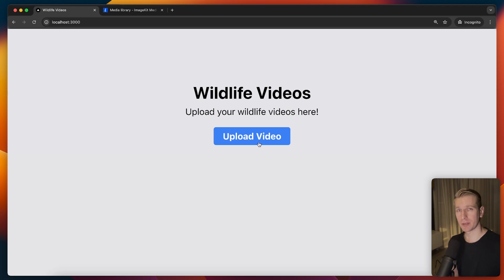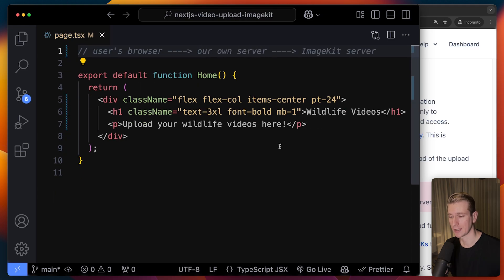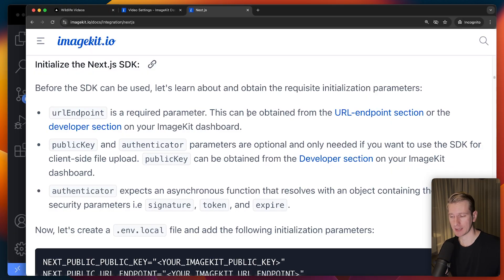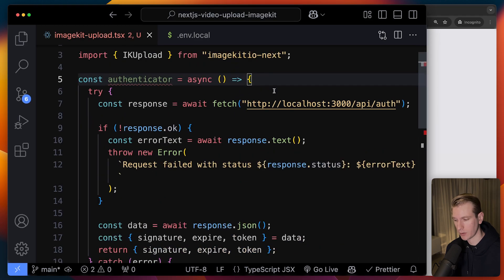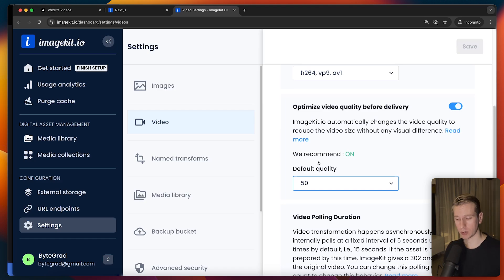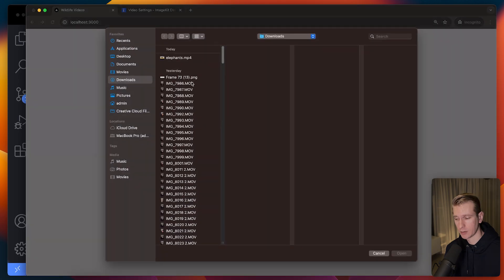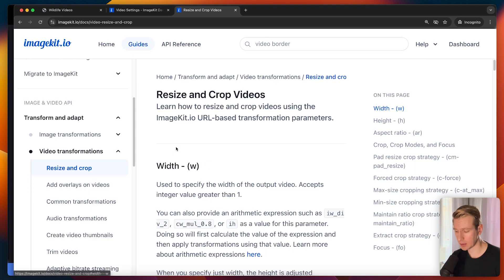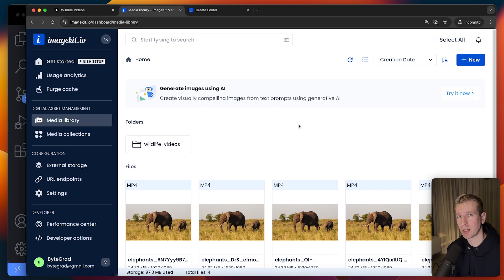Upload Video In React & Next.js Is Easy Now (+ Progress Bar, Custom Button, ImageKit)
⏱️ Timestamps:
00:00 Demo
02:05 Client-side vs Server-side uploading
02:42 Input type=file
03:10 Next.js SDK from ImageKit
07:21 Upload video
07:54 Video optimization (webm, quality)
08:17 Custom upload button
09:40 Upload progress bar
10:57 Validation (max file size, file types)
12:00 Display video on page
12:37 Manipulate video (change width)
14:07 webm-format
14:18 ABS (Adaptive Bitrate Streaming) - HLS m3u8 streaming (next video!)